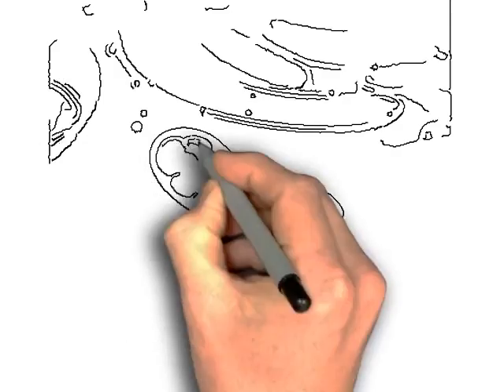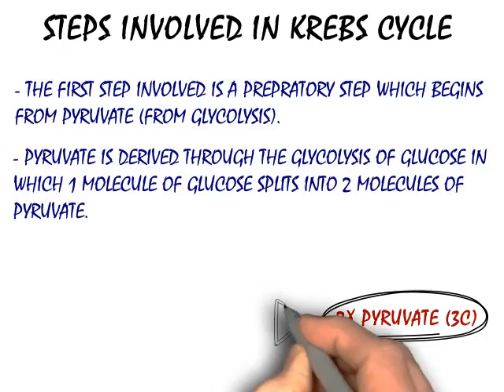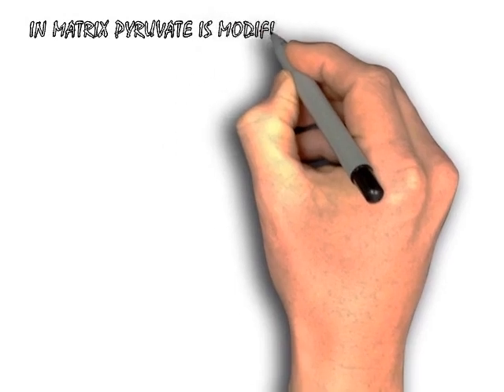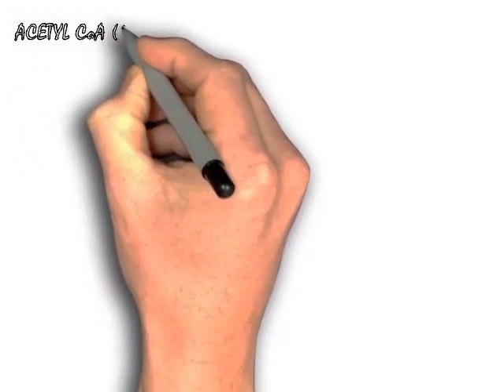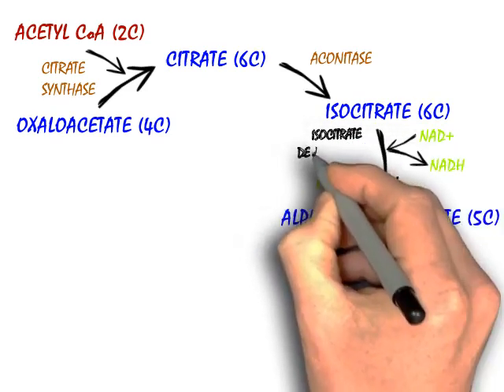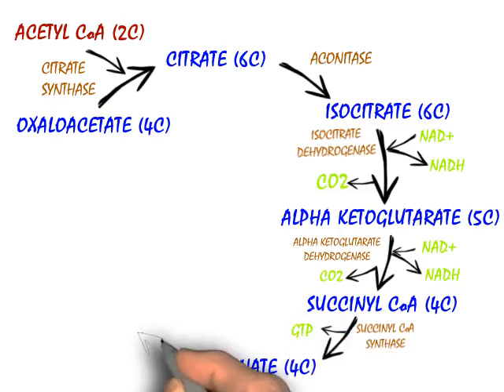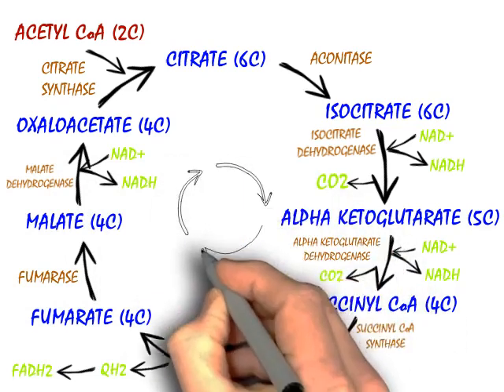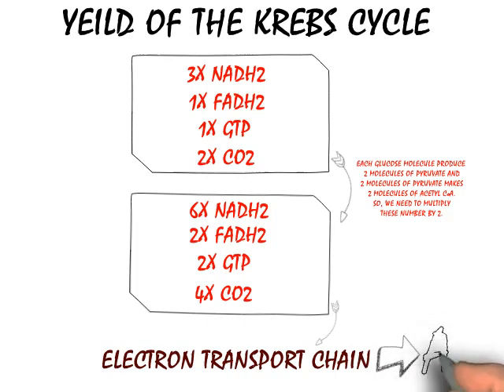KREBS CYCLE | CITRIC ACID CYCLE | PYRUVATE OXIDATION | METABOLIC PATHWAY | EDUIMAGICA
he citric acid cycle (CAC) – also known as the TCA cycle (tricarboxylic acid cycle) or the Krebs cycle – is a series of chemical reactions used by all aerobic organisms to release stored energy through the oxidation of acetyl-CoA derived from carbohydrates, fats, and proteins, into adenosine triphosphate (ATP) and carbon dioxide. In addition, the cycle provides precursors of certain amino acids, as well as the reducing agent NADH, that are used in numerous other reactions. Its central importance to many biochemical pathways suggests that it was one of the earliest established components of cellular metabolism and may have originated abiogenically. Even though it is branded as a 'cycle', it is not necessary for metabolites to follow only one specific route; at least three segments of the citric acid cycle have been recognized.